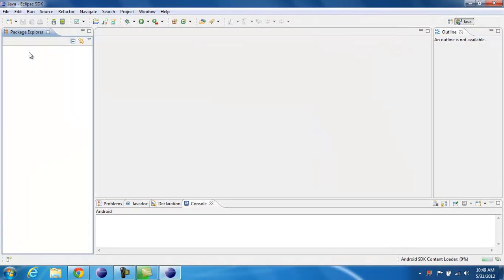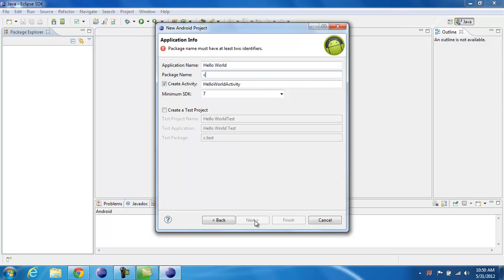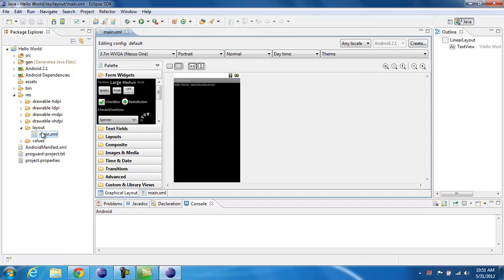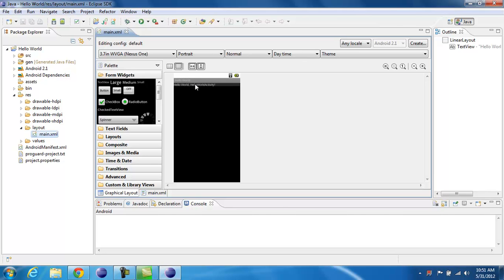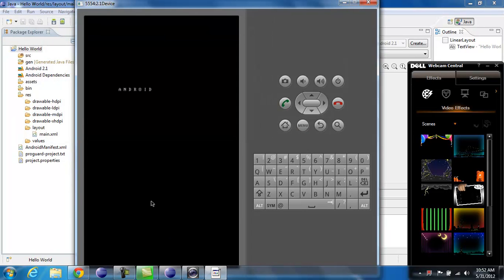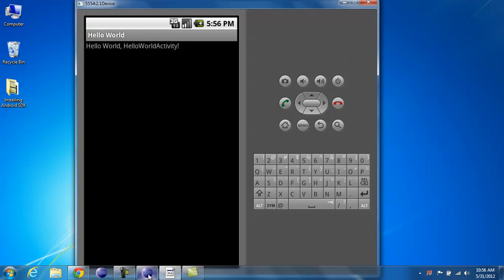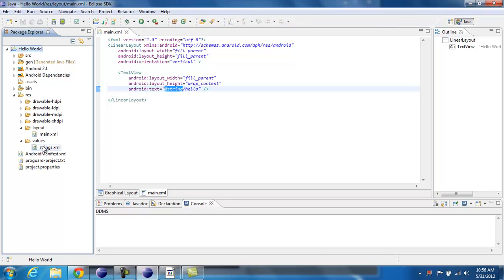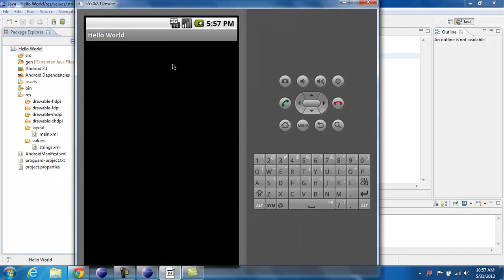Creating and Launching AVD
htt[://anaheimautomation.com This video is the second of a series of tutorials that will teach you how to work with the Android SDK in the Eclipse development platform. This tutorial specifically shows you how to create a project in addition to an Android Virtual Device for Android Development. For more information regarding Android programming please